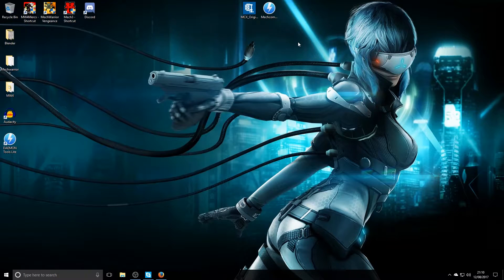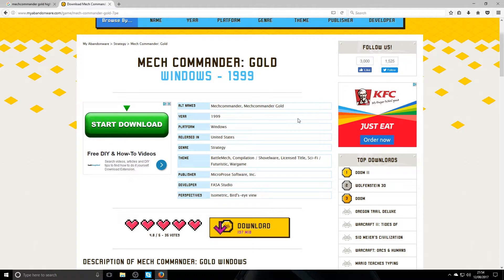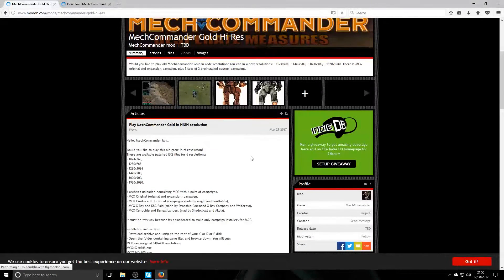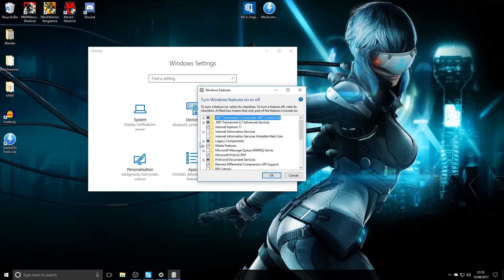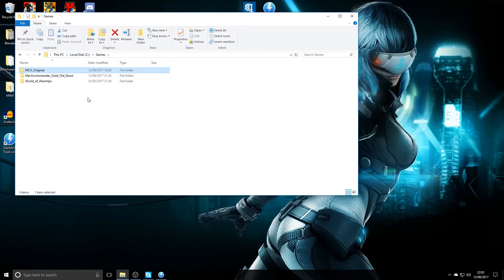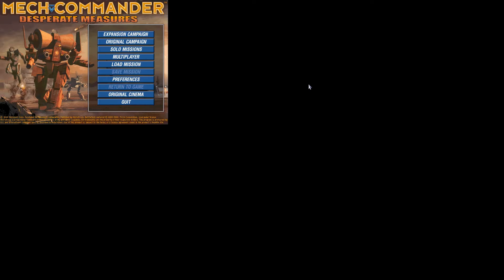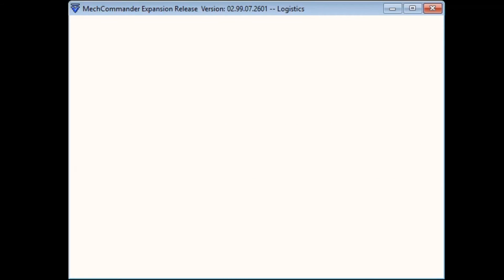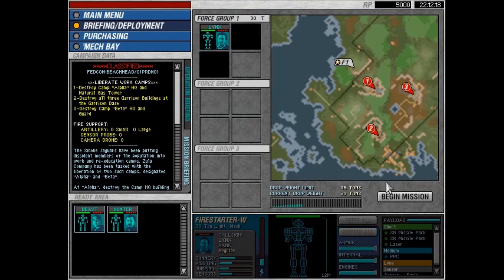Mechcommander Gold on Windows 10 (High Resolution and Original versions)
Another old battletech game! This tutorial takes you through setting up both a modified version (that has up to 1920x1080 resolution) and playing the original version full screen.

I hope you found this useful and you enjoy the game! Have fun, please do drop any comments or feedback below.